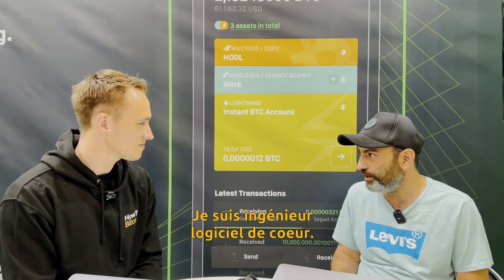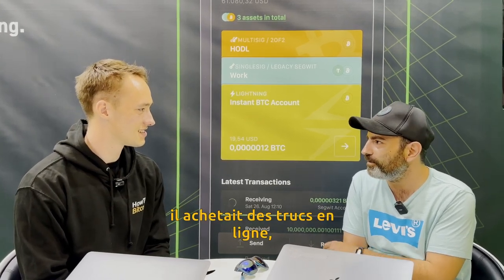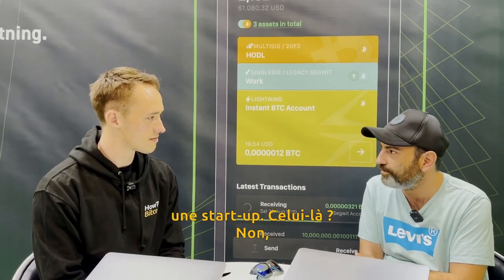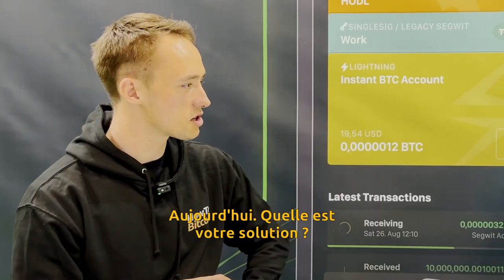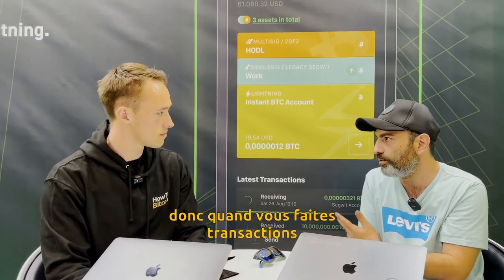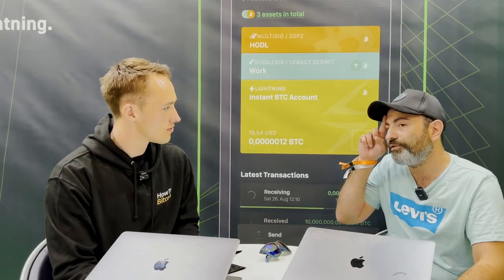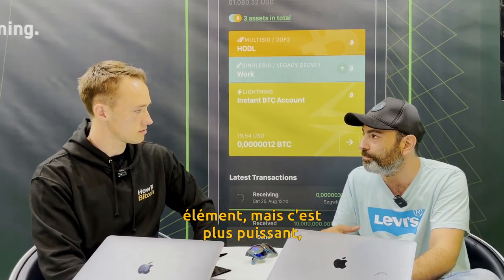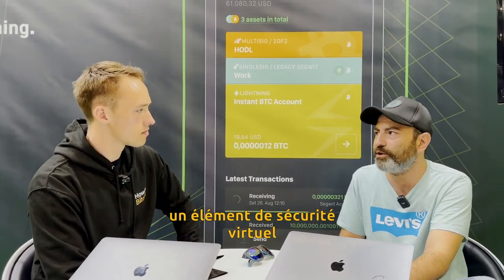D'ingénieur en finance à Chief Architect chez Blockstream | Interview Lawrence Nahum - Blockstream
HowToBitcoin est un média qui se concentre uniquement sur la découverte et l'exploration de l'intrigante découverte qu'est Bitcoin. Nous avons pour mission de lister et de tester toutes solutions de l'écosystème Bitcoin pour vous permettre au mieux de trouver ce qui vous convient !

▬▬▬▬▬▬▬▬▬▬▬▬▬▬▬▬ SOMMAIRE ▬▬▬▬▬▬▬▬▬▬▬▬▬▬▬▬

00:00

▬▬▬▬▬▬▬▬▬▬▬▬▬▬▬▬ NOUS SUIVRE ▬▬▬▬▬▬▬▬▬▬▬▬▬▬▬▬

▬▬▬▬▬▬▬▬▬▬▬▬▬ INFOS SUPPLEMENTAIRES ▬▬▬▬▬▬▬▬▬▬▬▬▬